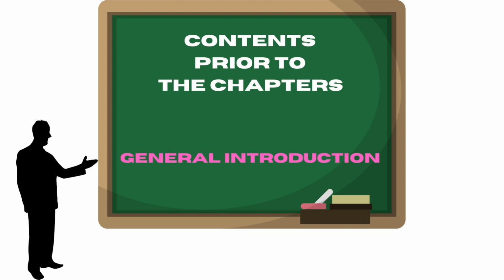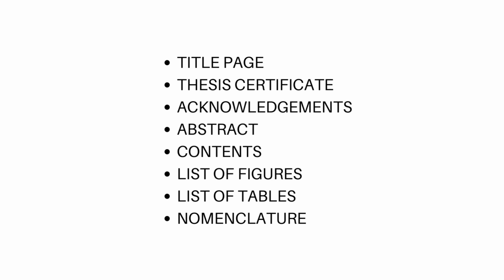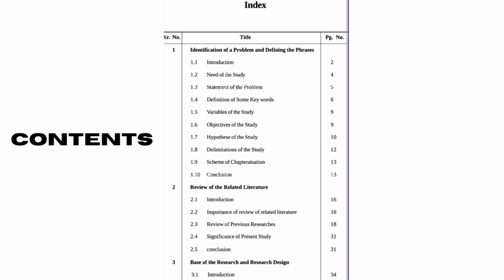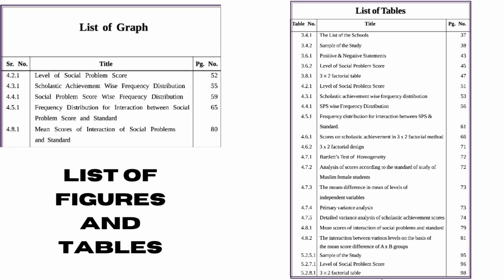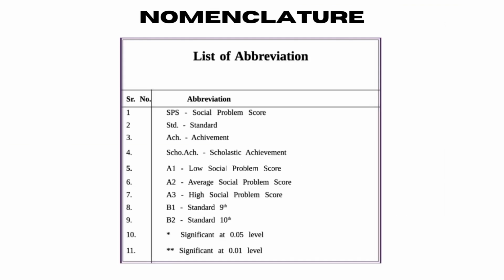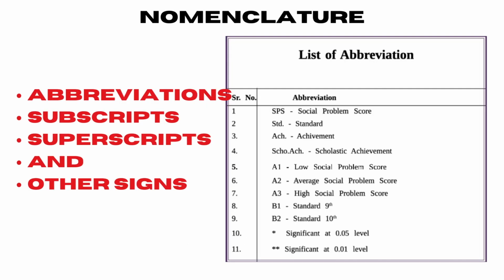Ph.D. Thesis Writing| Content Prior to the Chapters| Structure of Report Writing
Hello friends,
My name is Dr. P.M.Malek.
currently I am working as a Principal and H.O.D. at Education Department.
Today we will discuss about Contents Prior to the Chapters.
This video provides a general introduction about Contents Prior to the chapters.